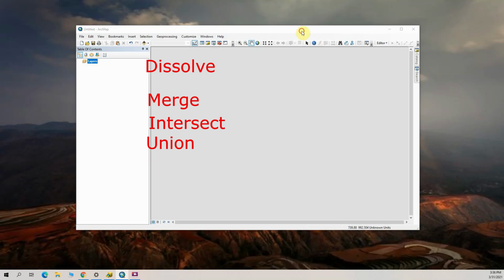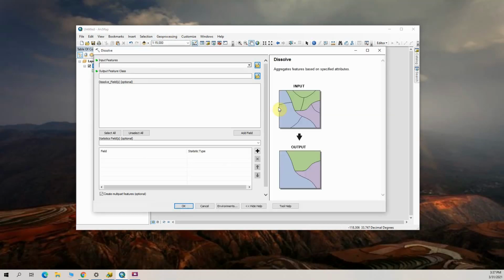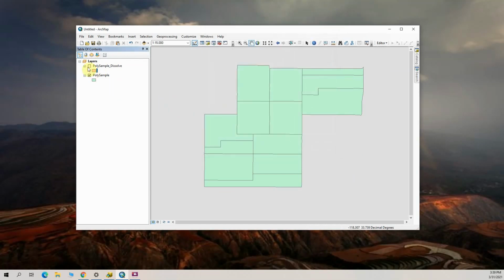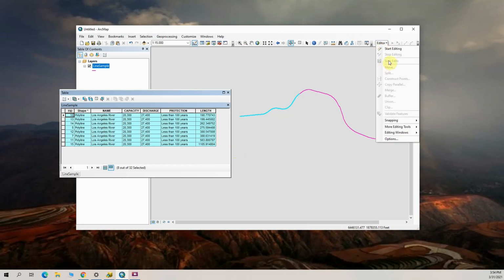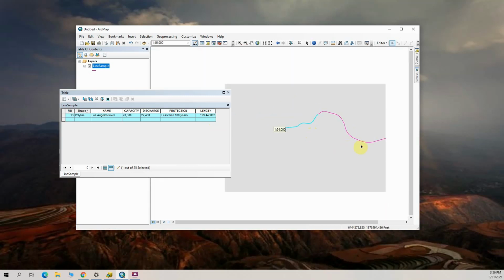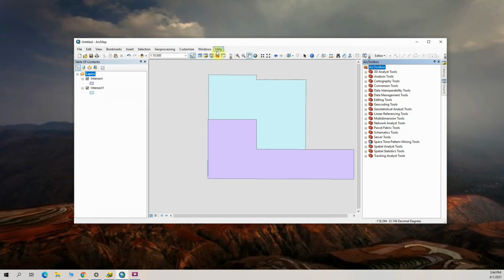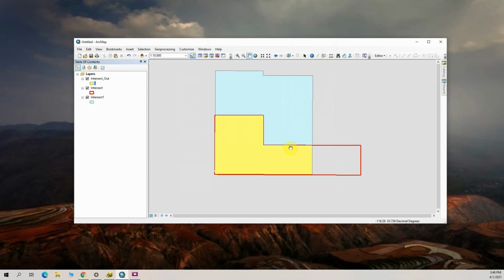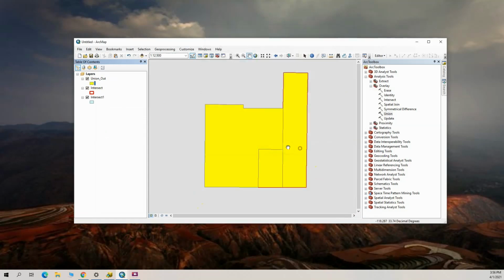How to Dissolve, Merge, Intersect and Union in ArcGIS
In this video we'll show how to Dissolve, Merge, Intersect and Union shapefiles.